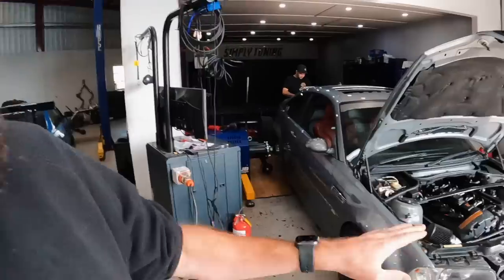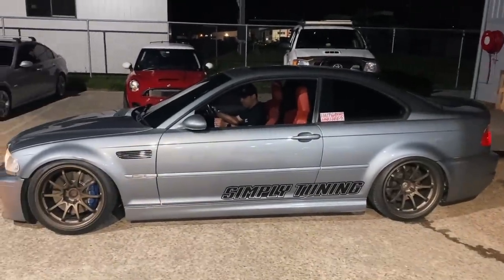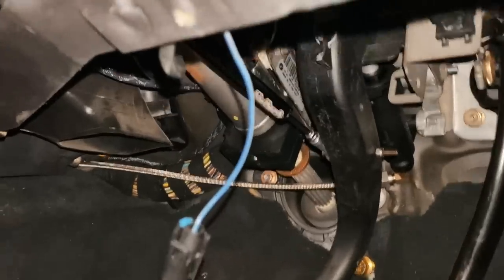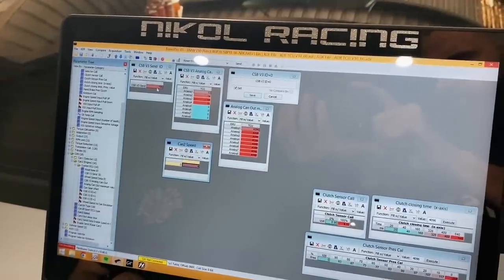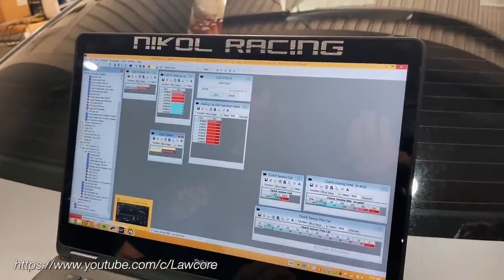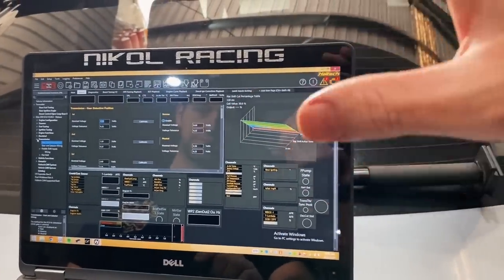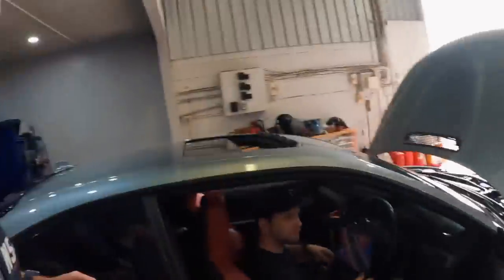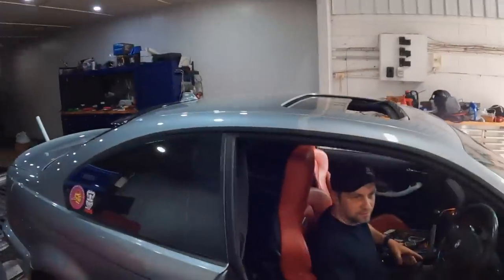Setup TURBOLAMIK TCU & Aftermarket ECU for shiftcut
0-60 and 100-200 Dragy timer
Our Must Have Tools:
3/8" Drive torque wrench
1/2" Drive torque wrench